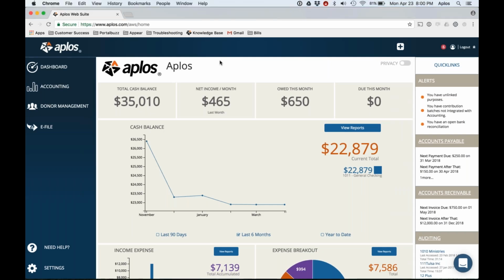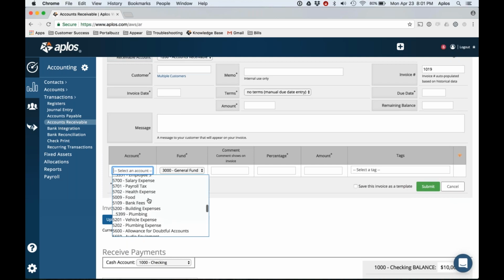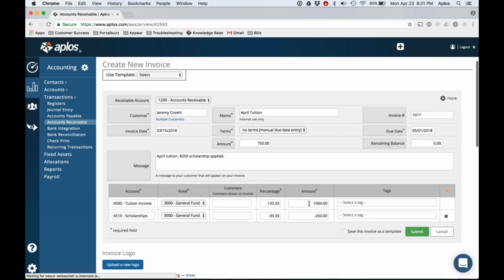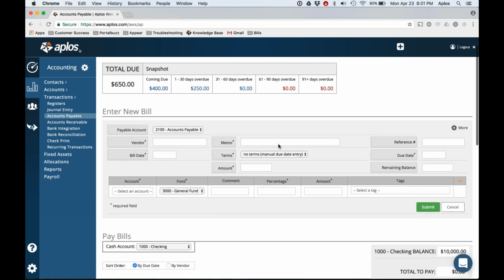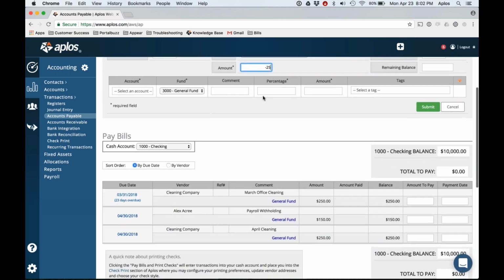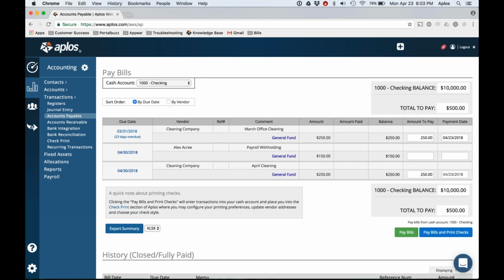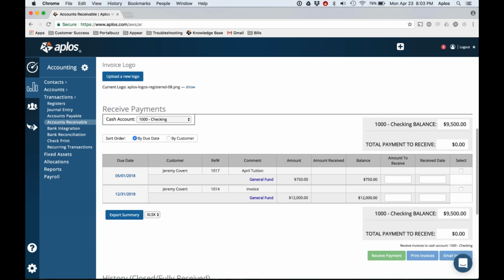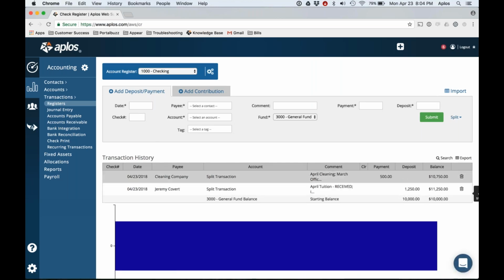New Features In Aplos Accounting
Check out the newest features in Aplos Accounting for Accounts Payable and Accounts Receivable.